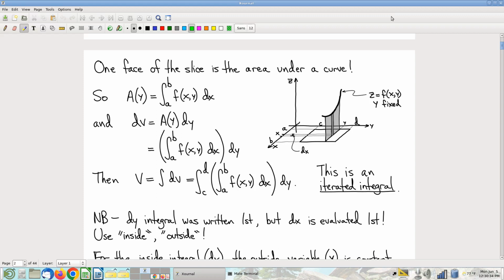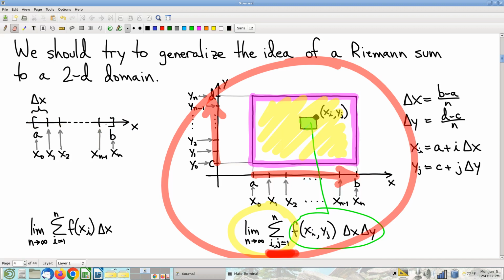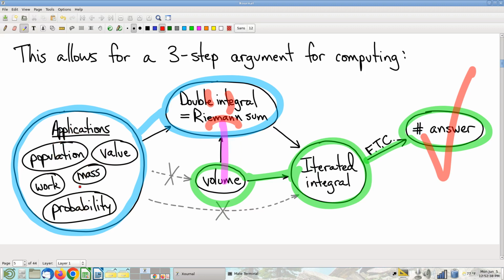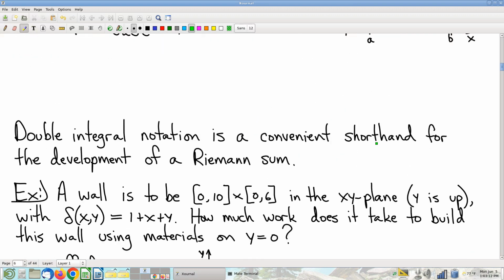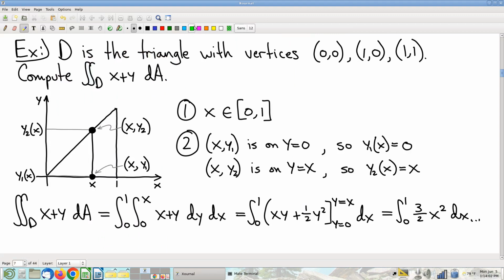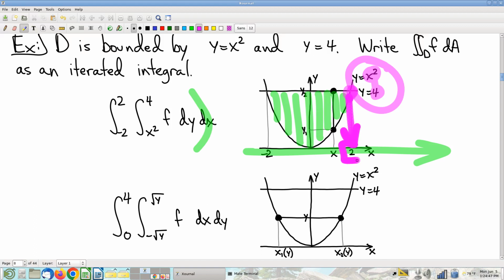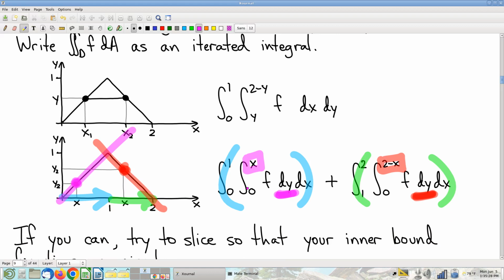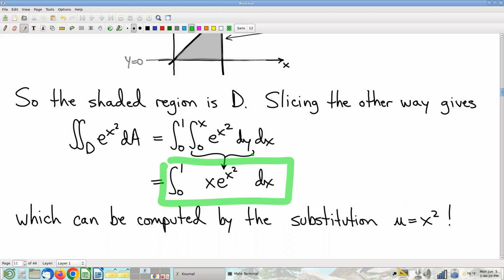2023 06 05 Math219Summer1